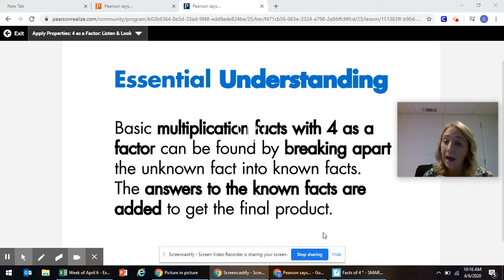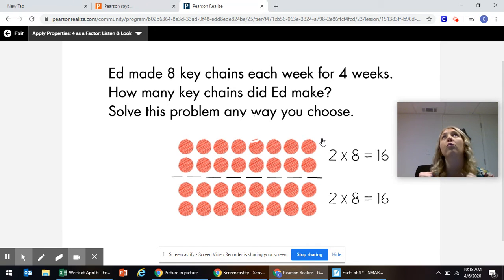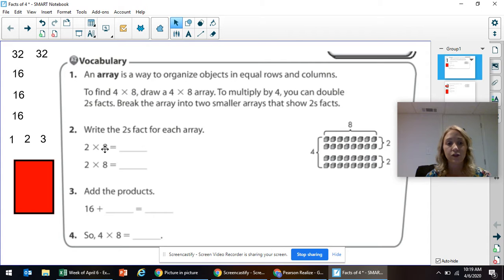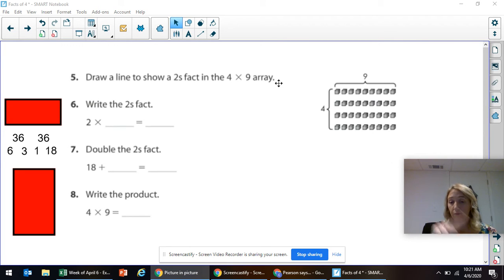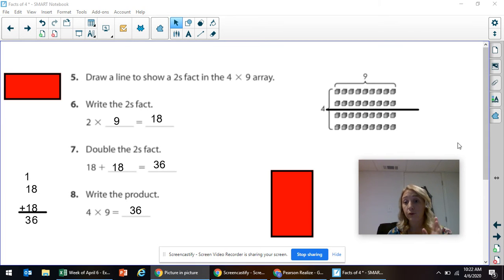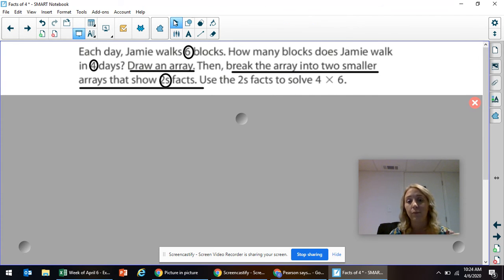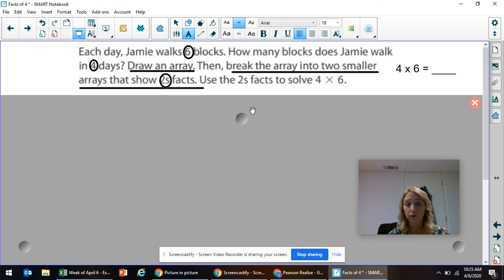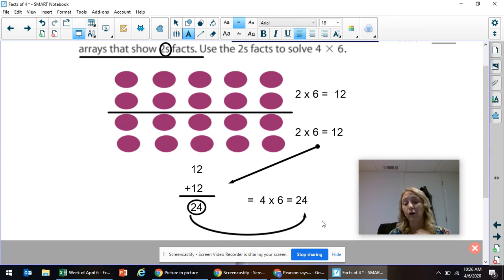Factors with 4